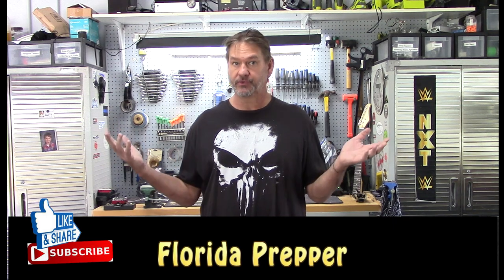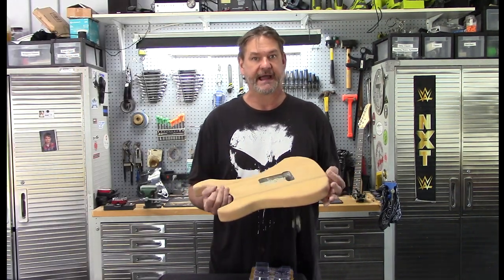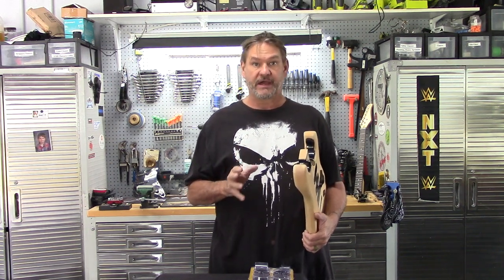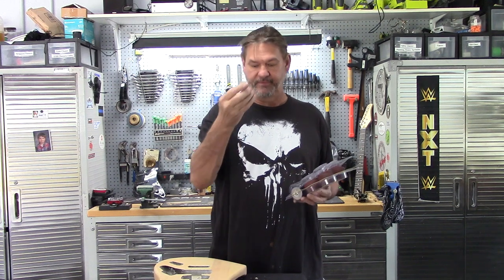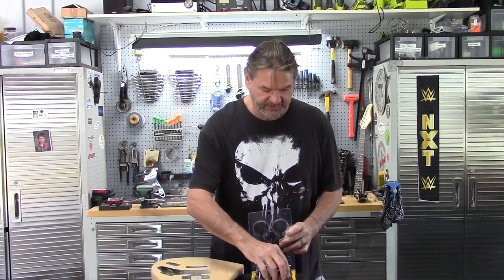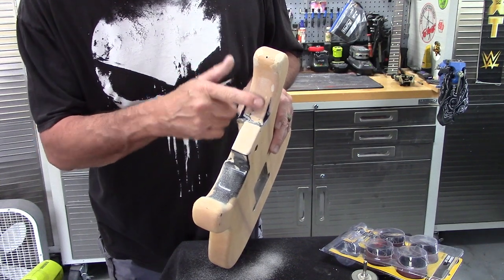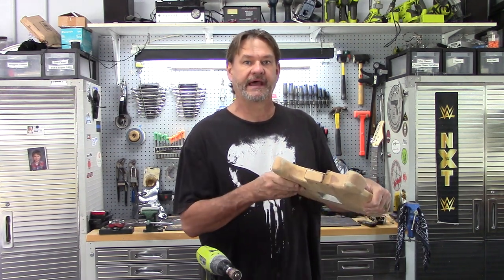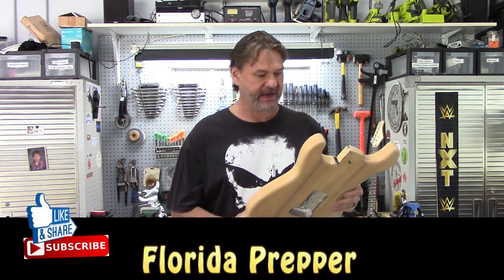Sanding the Horns inside a Strat body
This video shows you an easy and quick way to sand inside the "horns" of a Stratocaster body.